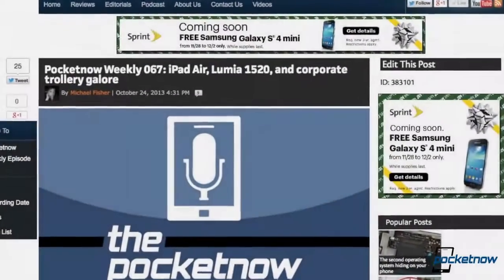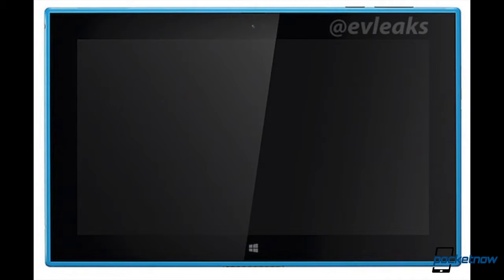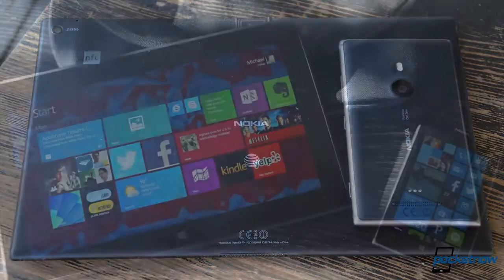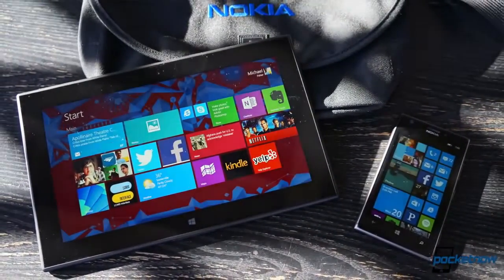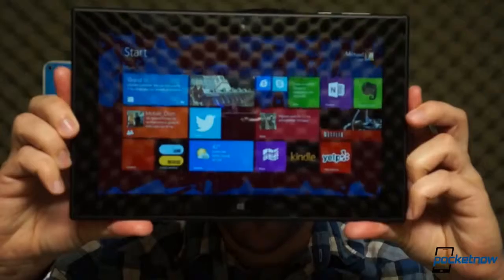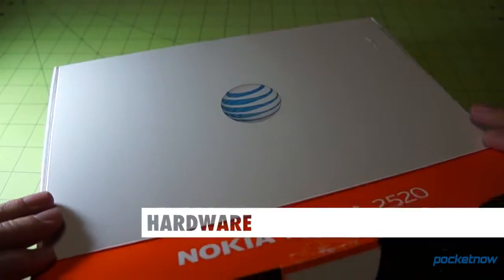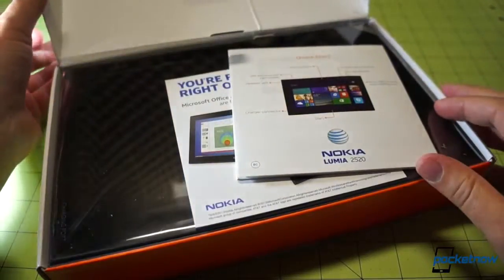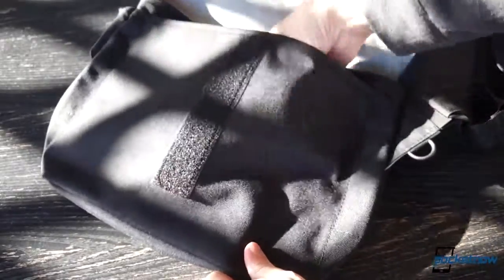Nokia Lumia 2520 First Impressions